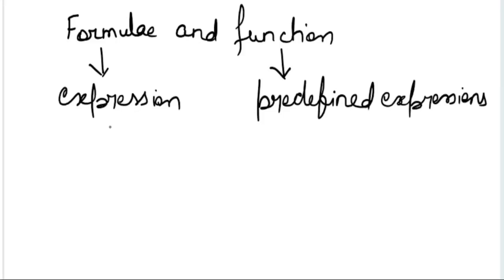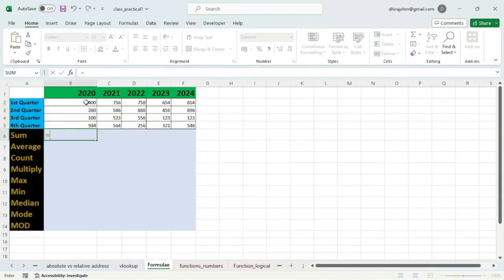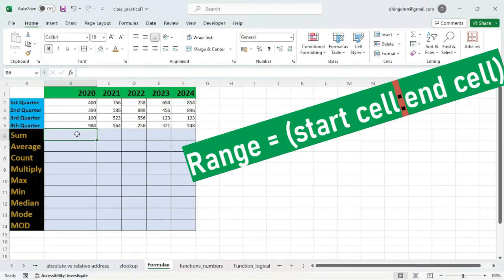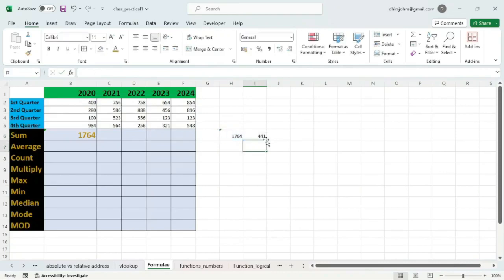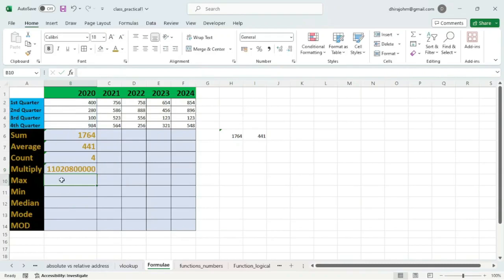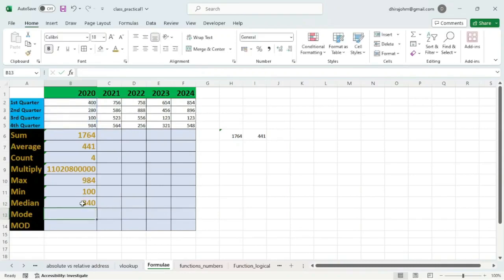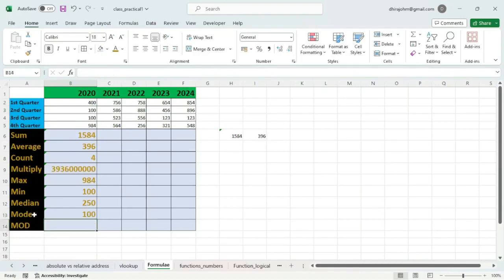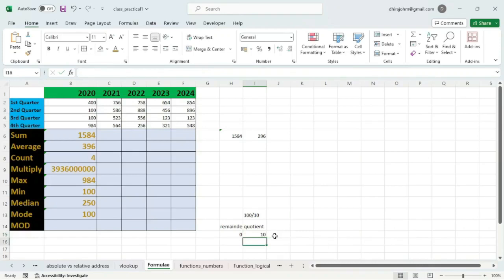Excel MATHS FUNCTION-2024.SIMPLIFYING COMPLEX PROBLEMS. Code like developer.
DIFFERENCE BETWEEN FORMULA & FUNCTION - I BET EVEN MOST PROFESSIONAL WILL THANK ME FOR LETTING THEM KNOW THIS.
Even with no prior experience of coding you can learn coding from my videos because i talk about developing logic. that same logic can be used by JAVA,PYTHON,C,C++ AND all other developers.
List of functions dissected & operated in open are listed below:
 Sum function
Average function
Count function
Multiply function
Max function
Min function
Median function
Mode function
MOD function
QUOTIENT function

Its an open challenge that no one had ever taught you this deep like me.
Super beneficial for MIS guys, data analysts, managers, leaders, professionals. I talk no non-sense & pure logic and concepts.
This video & upcoming 5 videos can make you a genius in using Excel. Formula & functions are like bread & butter of MIS guys, data analysts & managers along with many(close to all) professionals. detailed practical of below .

Don't wait & waste your time on channels just giving you 2-3 minutes video on function with no detailing & getting into the basics of those functions.

you have landed at universe's first ever channel which encourages everyone to ask question. I would like to be your first ever tutor in mind who can teach you technical & non-technical topics in easiest & best possible manner. While being in IT as architect for 13 years, i have cracked many prestigious PSU exams like SBI S.O, RRB Grade 2 and many others. My goal is to reach out to all those underprivileged viewers, students & aspirants who had queries in mind but faculty never ever responds. Even after paying hefty charges, you never get answer. but no more, you must get what you pay for.
I am just wondering why no one ever teaches anyone these basics.
For any data analyst, data scientist or finance guys - without proper knowledge of Formula & functions, they can't work efficiently.
Formula & functions can make you stand out in the crowd. this will help you in developing logic and you can also embark on developer's role if interested.

Let me help you in being grand success on your own.
I am sure future videos in this series will be of charismatic help to data analysts, MIS guys, Managers, and all professionals.
Join me in this revolution to break the barriers around what was supposed to be bi-directional, the teaching process. Let's not project it as Sermon with subscription.